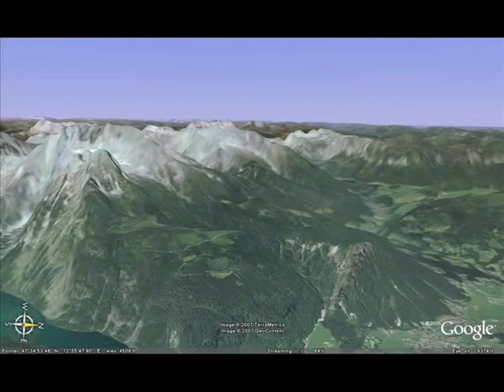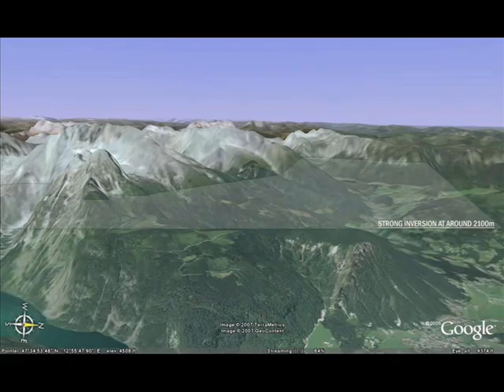understanding the alps, thermal part 2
thermal part 2